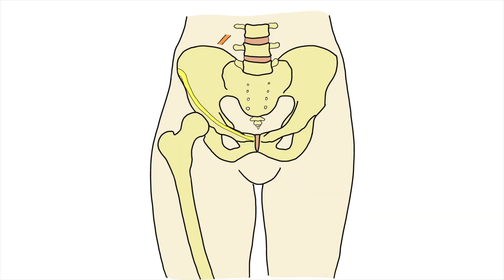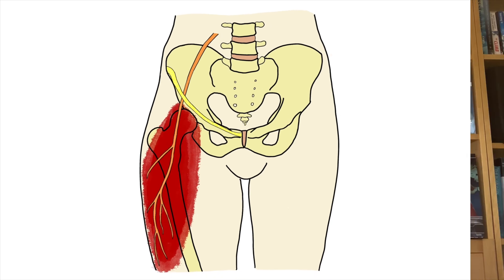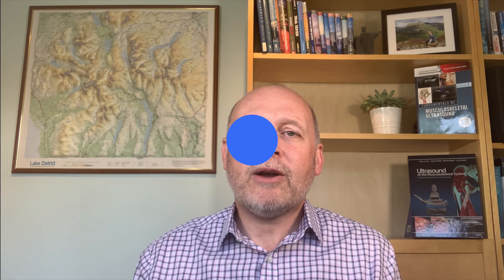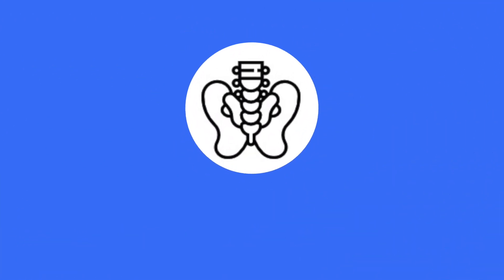Meralgia Paraesthetica (Paresthetica): The Burning Thigh Syndrome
This video looks at Meralgia Paraesthetica (Paresthetica), which is a compression neuropathy involving the lateral femoral cutaneous nerve of the thigh. It looks at the condition in detail with a particular emphasis on self help treatments.

Links to other related videos are below :-

(Full English subtitles are available under closed caption settings)

00:00 Introduction
00:51 What is Meralgia Paraesthetica ?
02:01 Why have I got it ?
05:06 What can I do about it ?
07:13 Exercises
08:37 Injections
08:57 Surgery